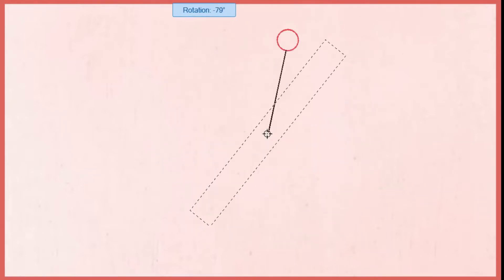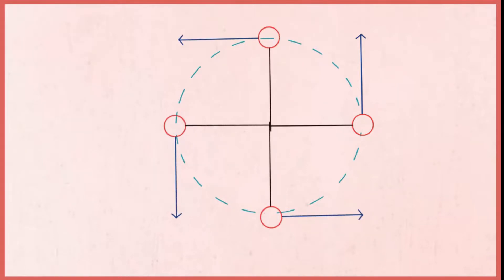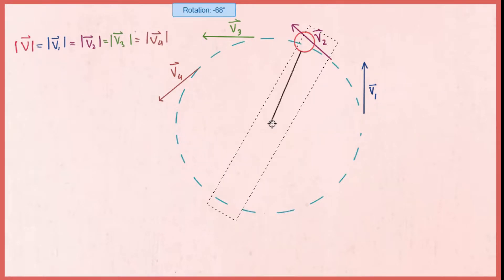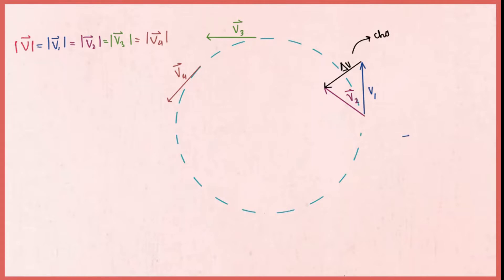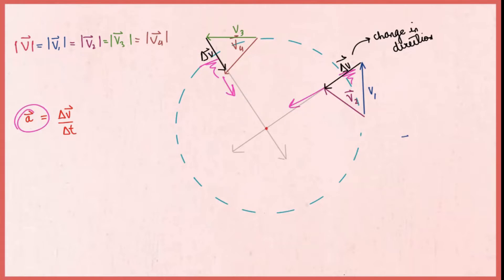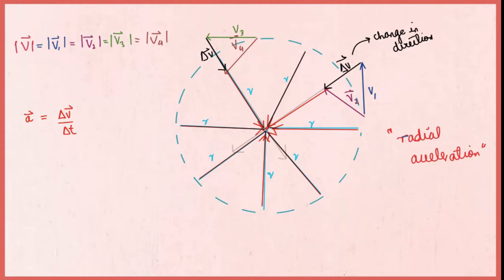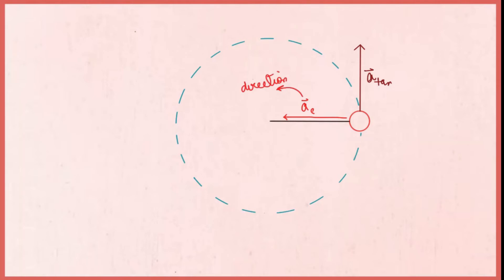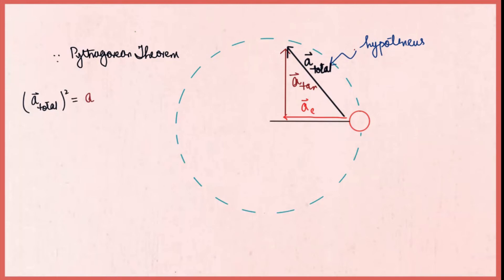Direction of Centripetal Acceleration l Physics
What is Centripetal Acceleration? Why is Centripetal Acceleration directed radially inward? What is the total acceleration of a body in an angular motion? Let's find this out!👆🏻
Chapters:
00:00 Objectives
00:16 Intro
00:31 Direction of Centripetal Acceleration
02:26 Radial Acceleration
03:15 Total Acceleration by Pythagoras Theoram
04:08 Outro
Smartitute is here with a course of Angular Motion teaching all the important topics in a simplified way with daily-life examples.Follow up to become a master of this vast topic. We have arranged these videos in chronological order to help you find the videos conveniently. The hashtag above the title shows the numbering. Kindly follow it if ever confused. A playlist has been made on YouTube named "Angular Motion" as well for your ease.

Thank you so very much for watching this video.
Till next time, don't forget to "Learn Fast & Adapt Well"